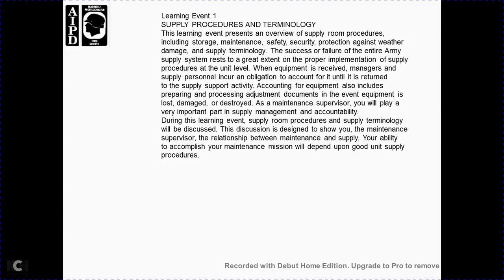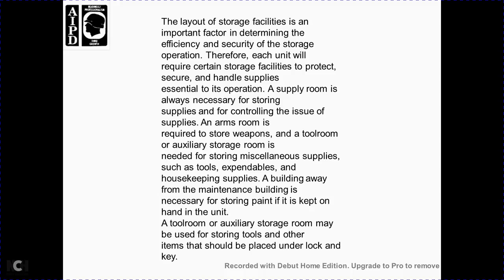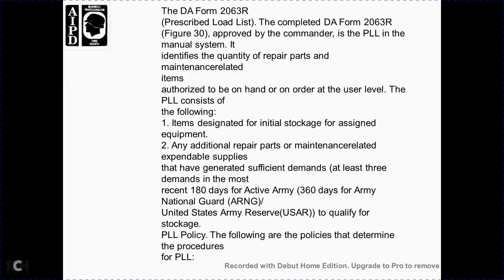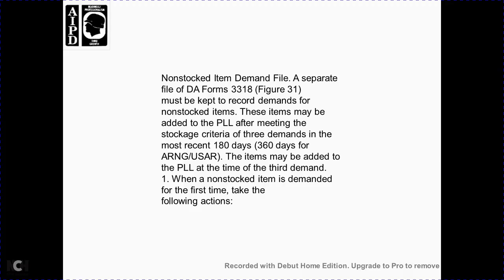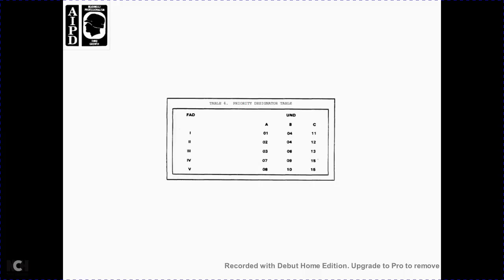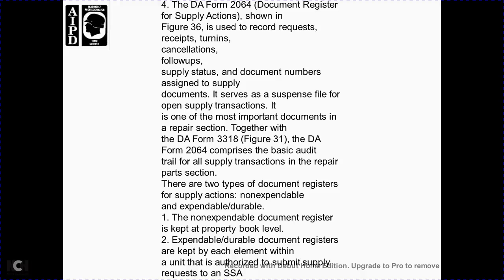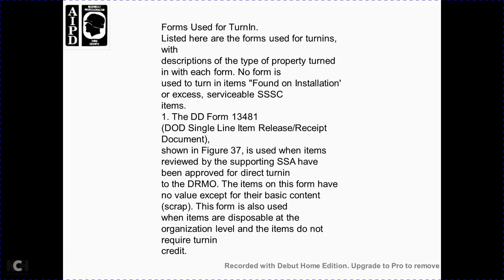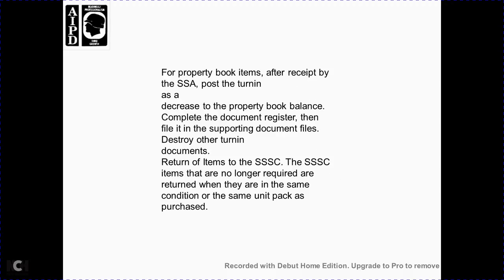AIPD CONSTRUCTION MAINTENANCE CONCEPTS PART 5